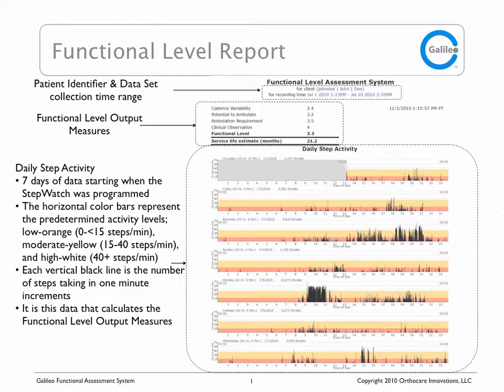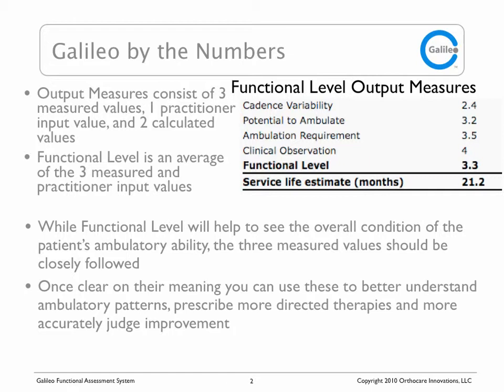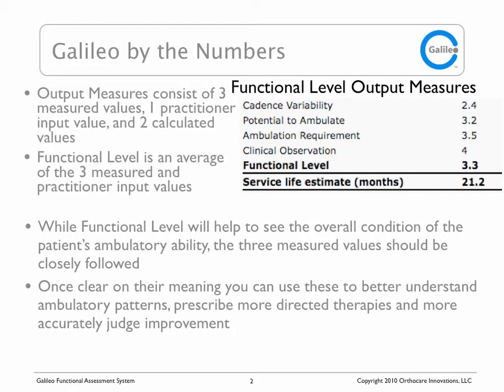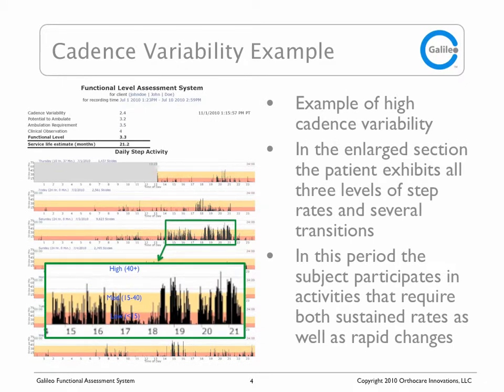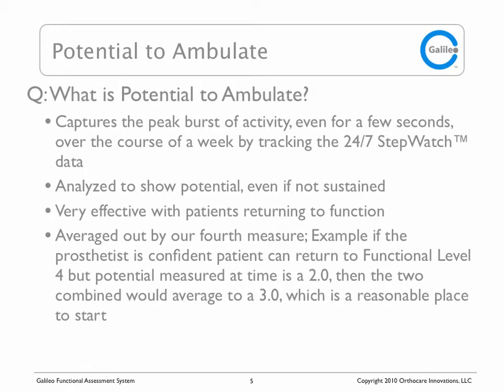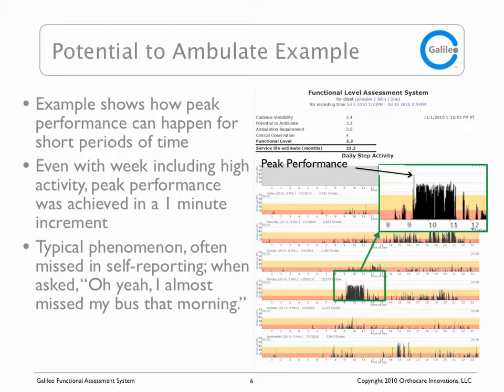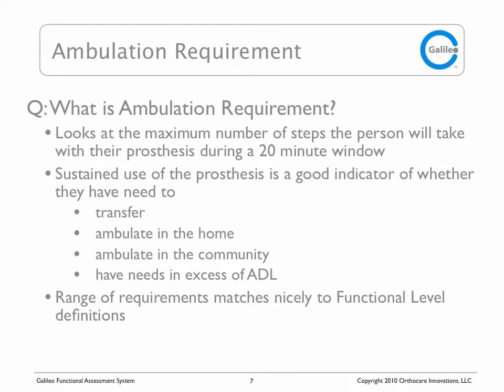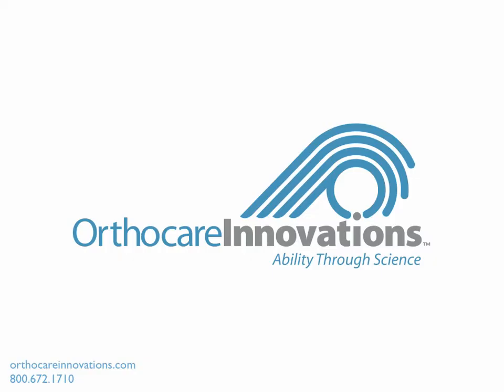The Galileo™ Functional Level Report